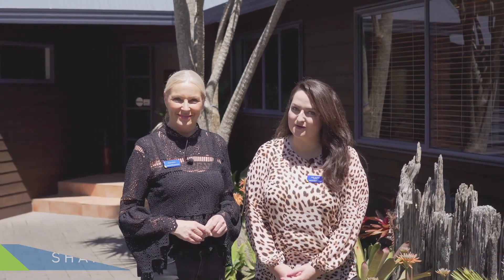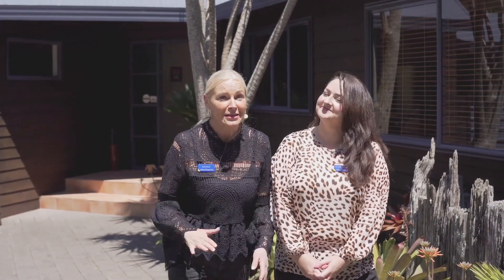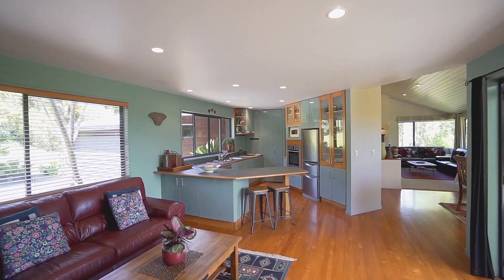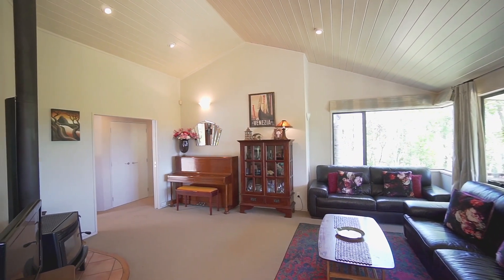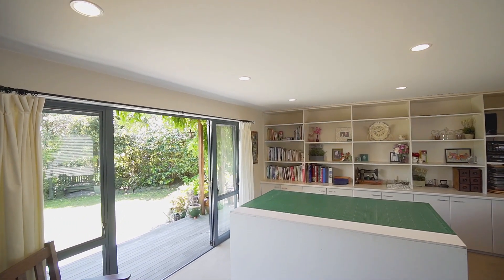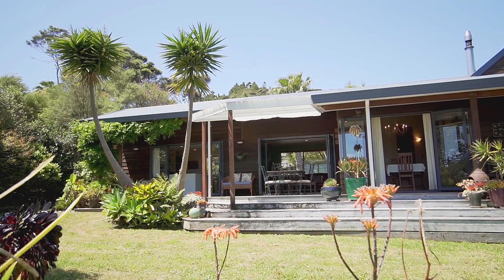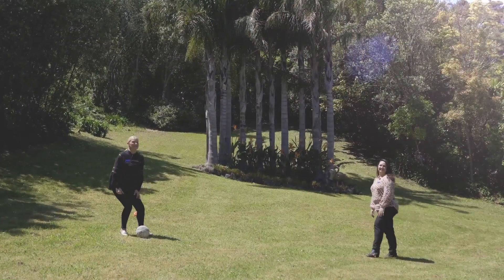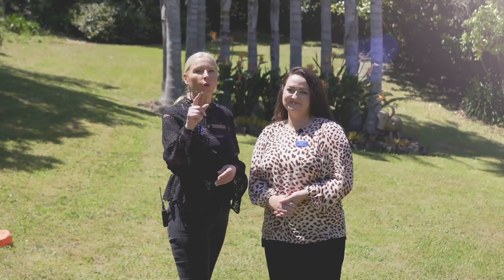SOLD - 280 School Road, Waimauku - Sharon Kenny and Anik Arundel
How's the serenity?

If you're looking for a private, peaceful escape from the city, this dreamy 1ha Waimauku lifestyle property is for you.
The 218m2 cedar weatherboard house boasts three double bedrooms on the ...

Property Marketed by: Sharon Kenny, Kumeu and Anik Arundel, Kumeu